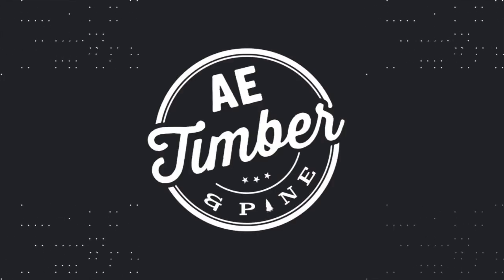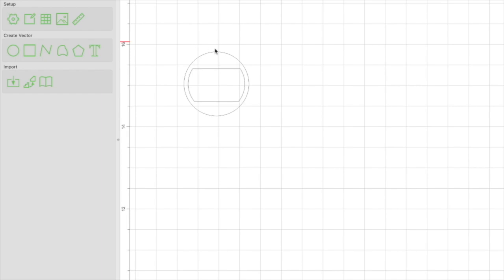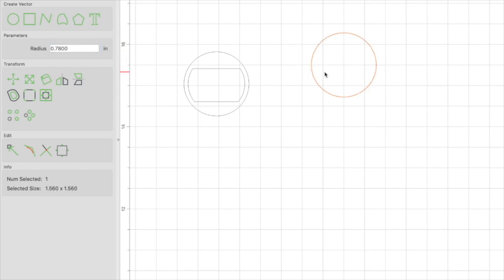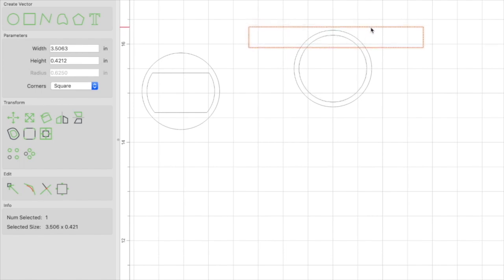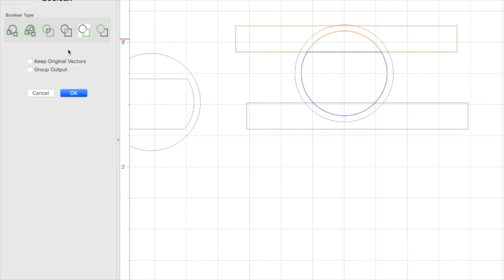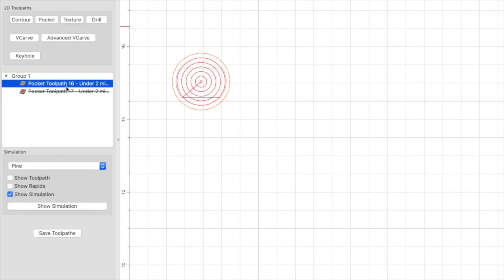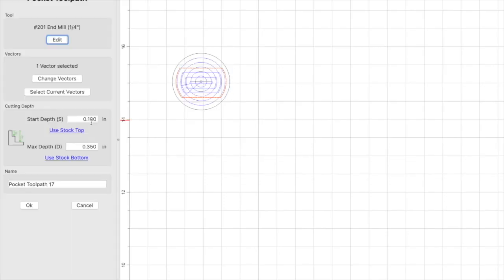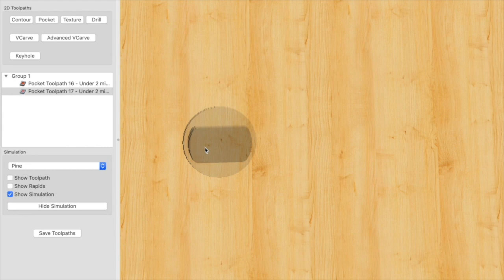How to Make a Bottle Opener Slot on a CNC - Carbide Creste Tutorial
In this video I'll take you step by step on how to create a slot for a bottle opener.  Let me save you some money and also share with you something that you can use on other projects.

I won't provide you with any specific measurements in this video but take a look at this video here on how to create the bottle opener, with measurements and toolpaths

Recommended Equipment:
BLUETOOTH Version of Rii Wireless Controller
20ft Cable for Shapeoko to Computer
Whiteside 6210 Surfacing Bit
1/4" Endmill
1/8" Endmill
60 Degree V-Bit
90 Degree V-Bit